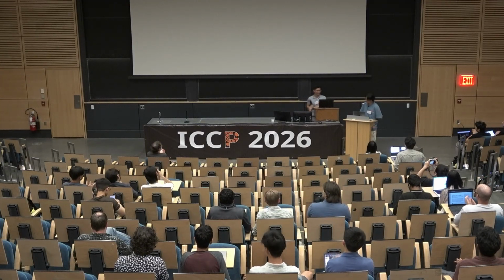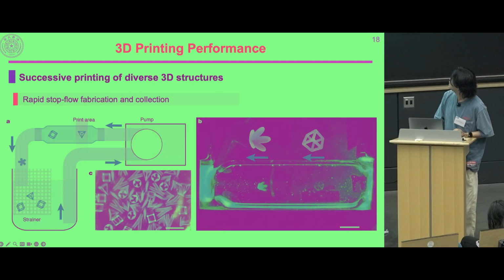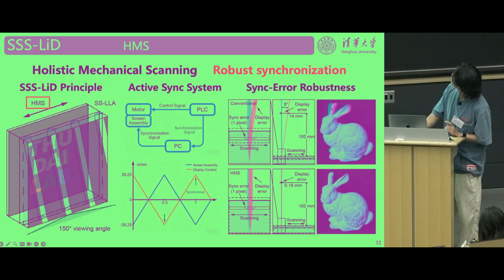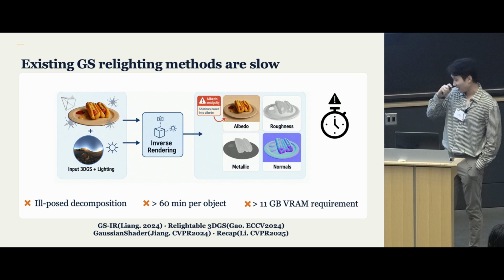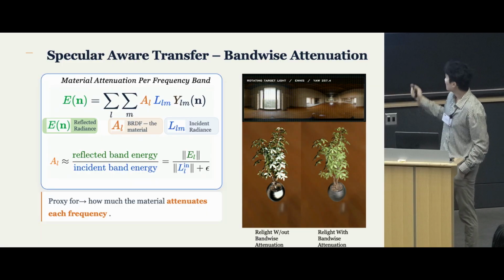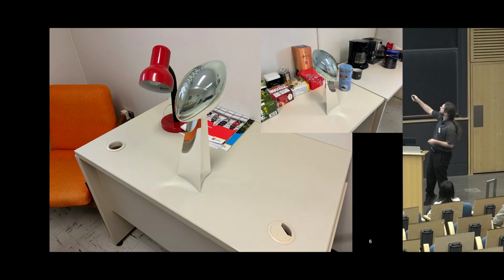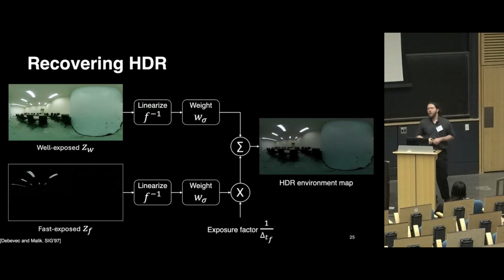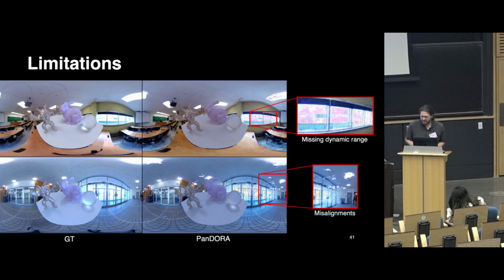ICCP 2026 - Scene Representation and Editing